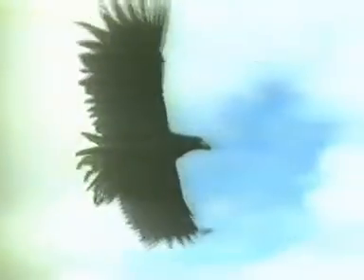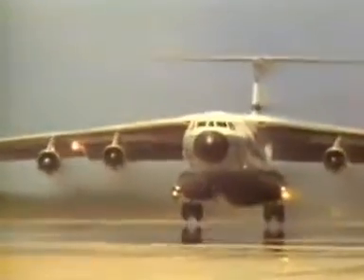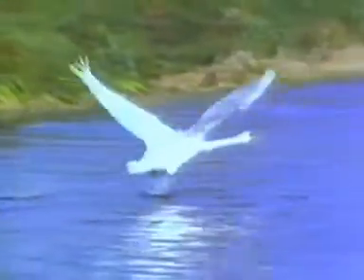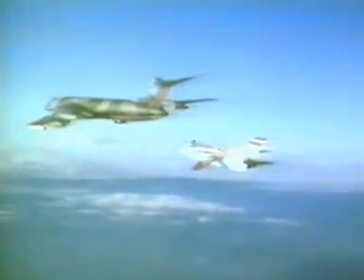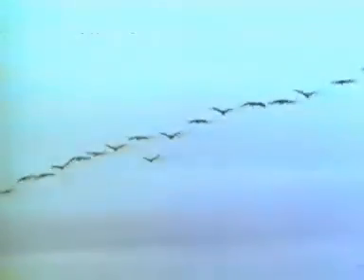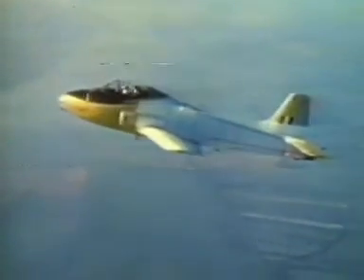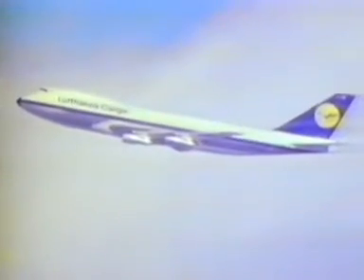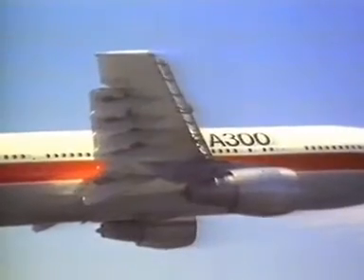QED - Riding on Air (BBC1 Documentary, 1982)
Channel: BBC1
TX: 18th May 1982
Duration: 28:40 (truncated - end credits missing)
Narrator: Anthony Clare